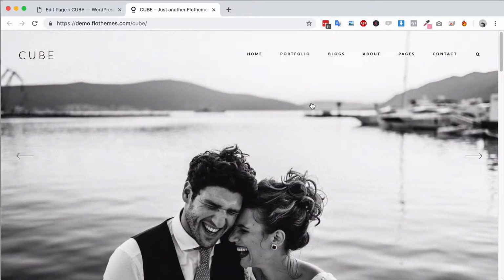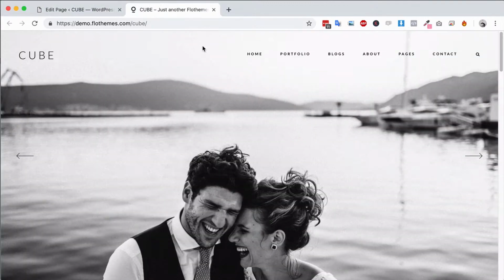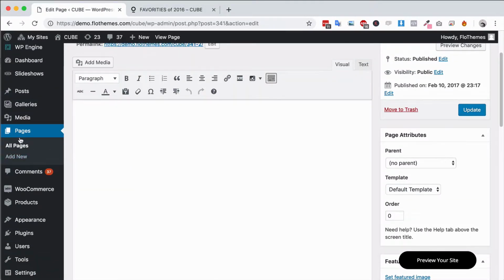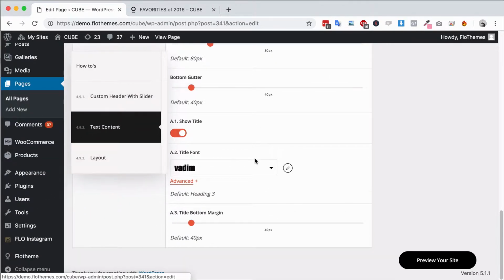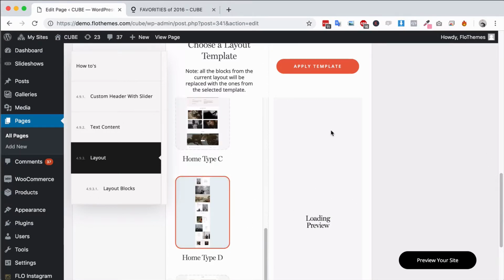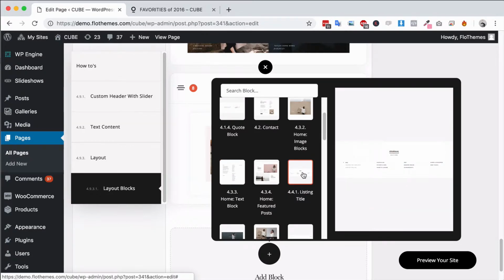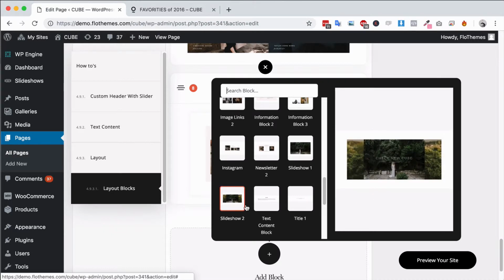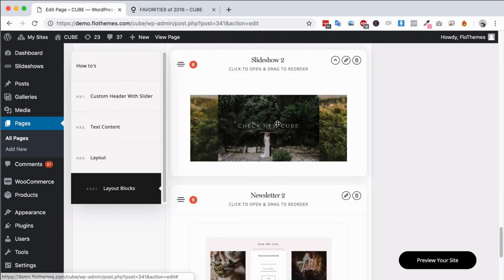Cube Introduction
In the following video we give a quick overview of the features inside the Cube theme and a glimpse into using our page builder.